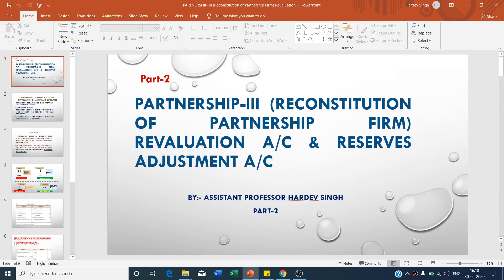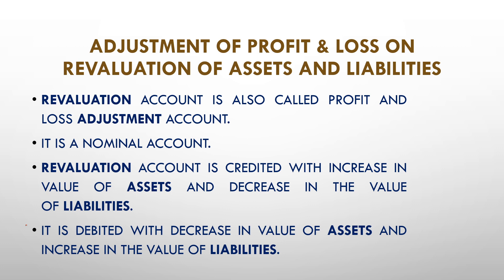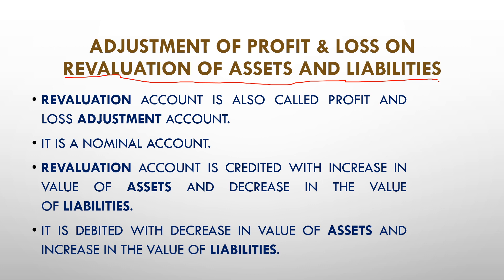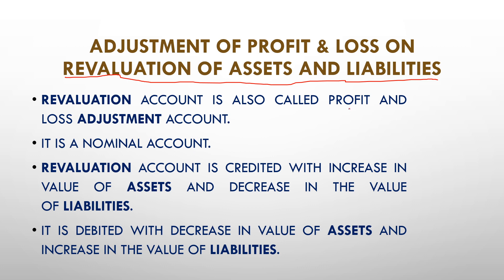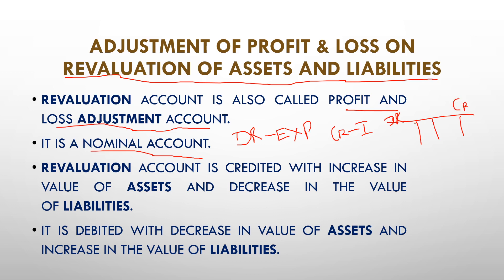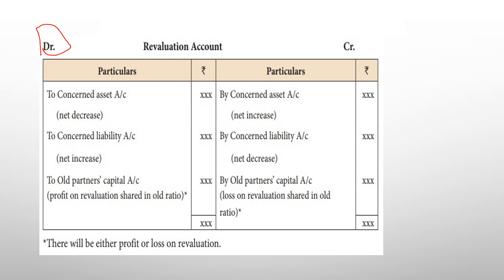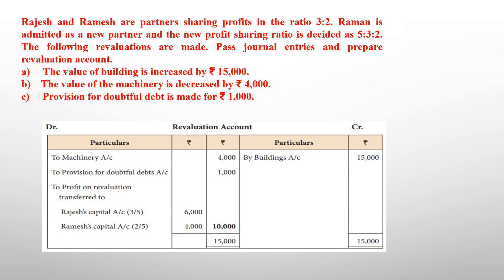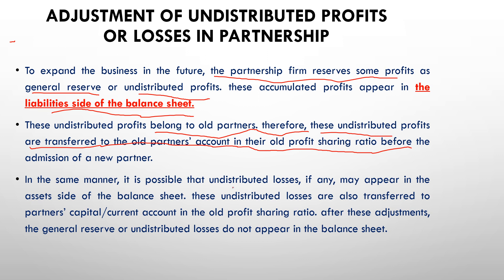Revaluation Account and Reserves Adjustment Account (Partnership-III) Part-2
This video is very Important for 12 commerce and UGC NET Commerce subject. Under this video you will get Partnership III Reconstitution of Partnership Part-2 (Revaluation a/c and Undistributed Profit Adjustment a/c)